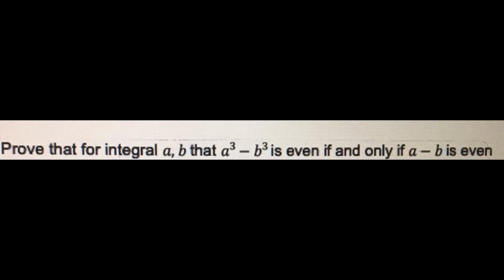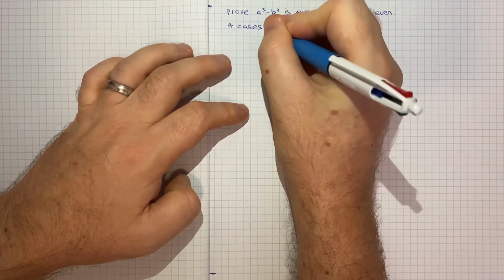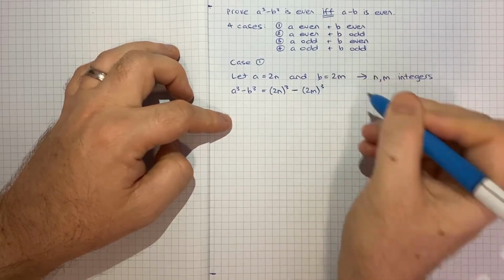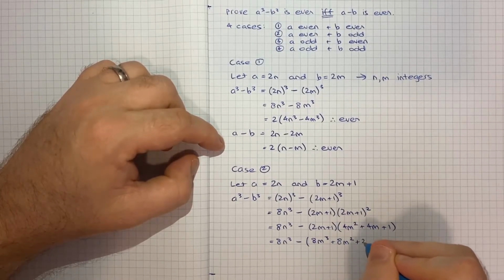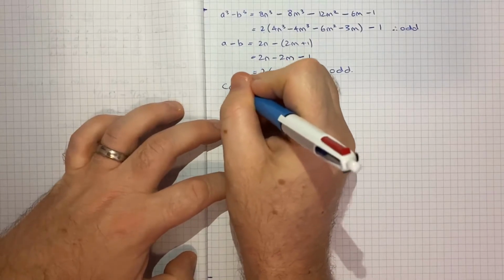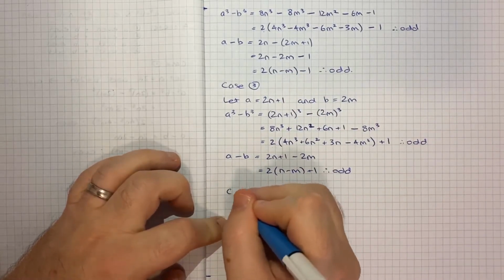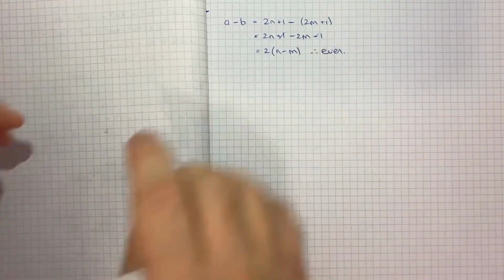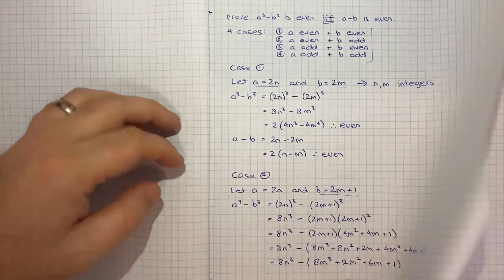How to prove that a^3 - b^3 is even if and only if a - b is even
Prove that a^3 - b^3 is even if and only if a - b is even.